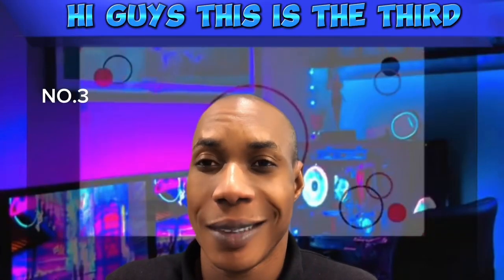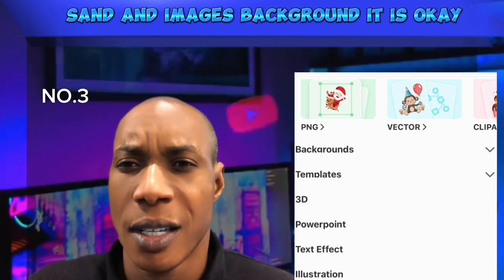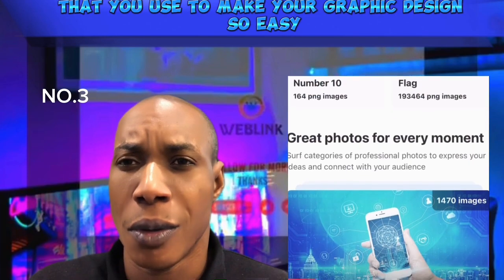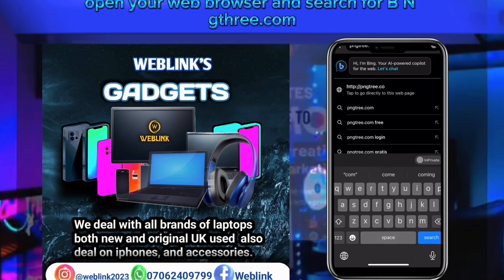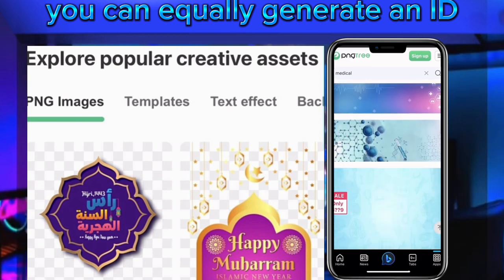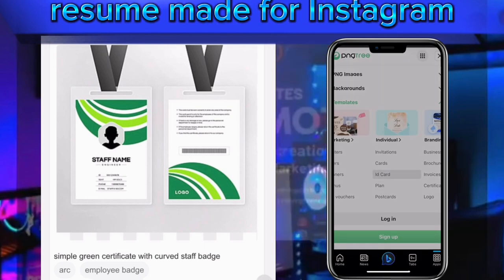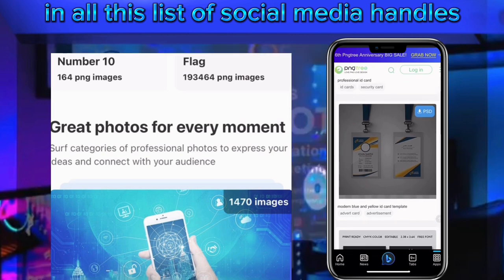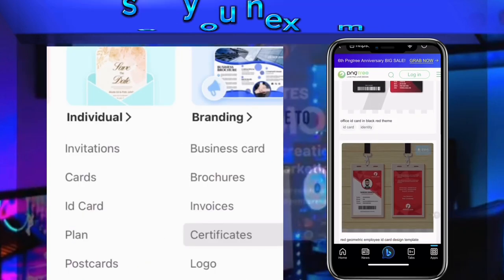HOW TO GET ID TEMPLATES FOR SMARTPHONE GRAPHIC DESIGN FREE